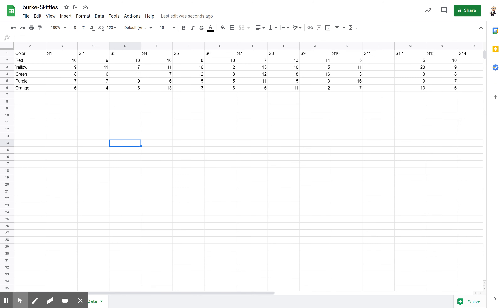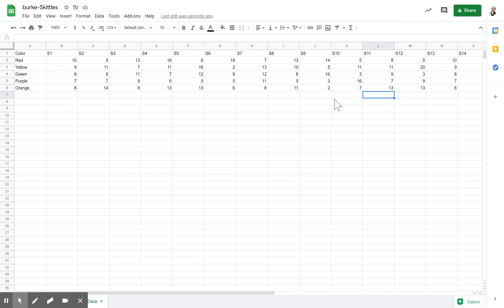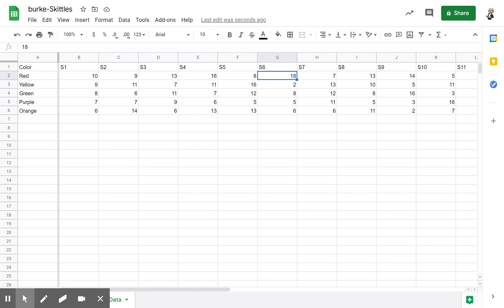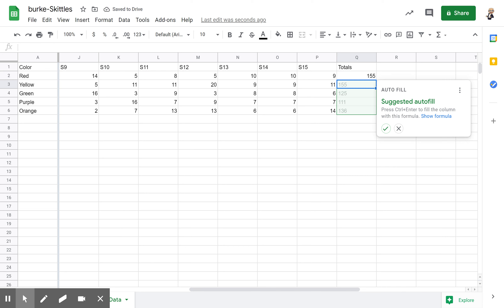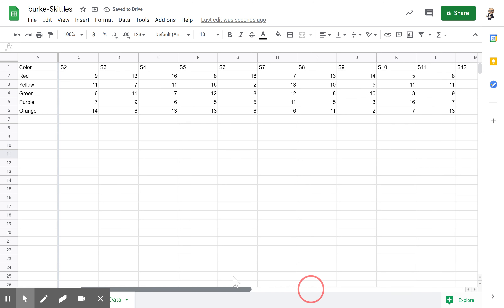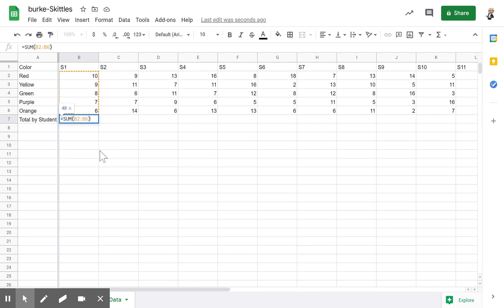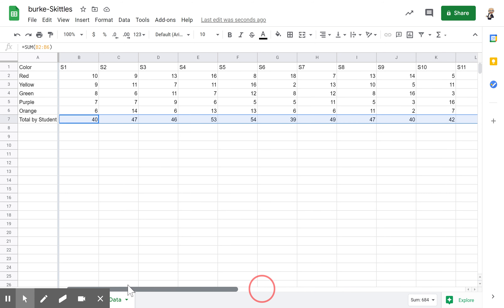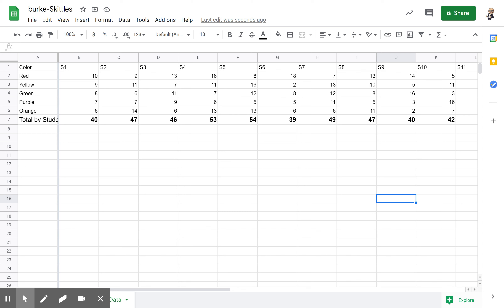Totals and Finalize Sheet Data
Finish up your Skittles Sheets